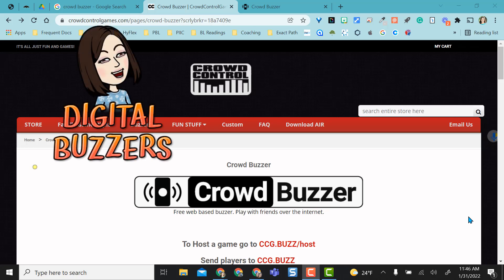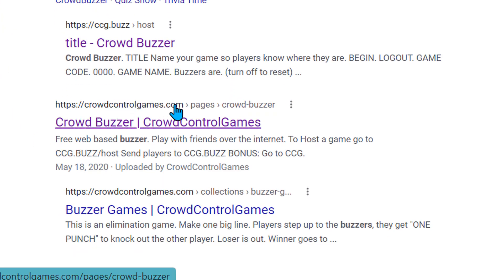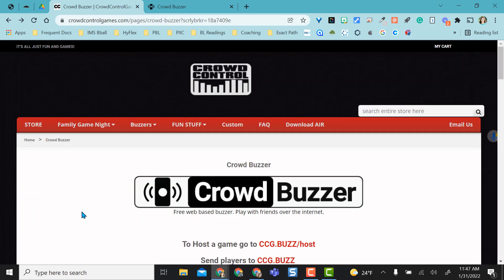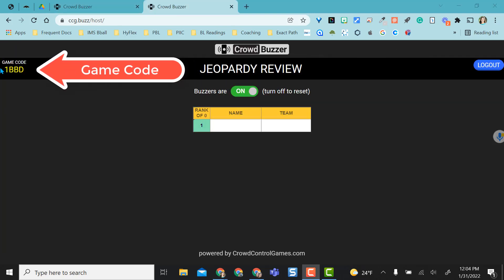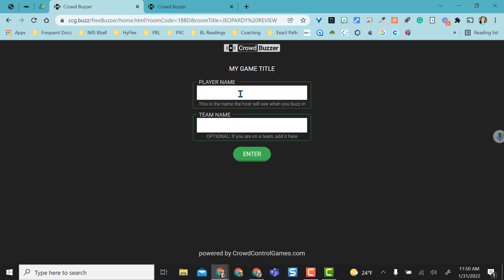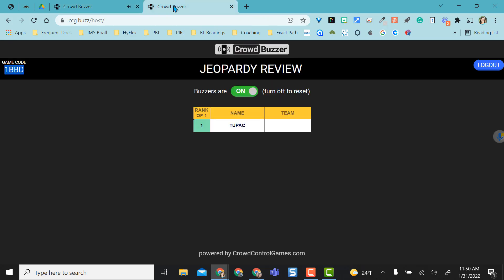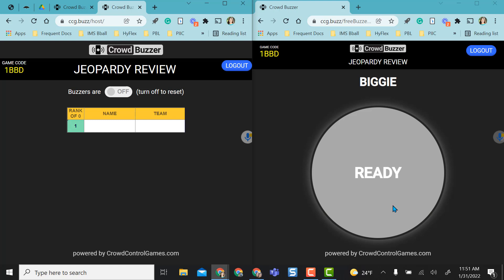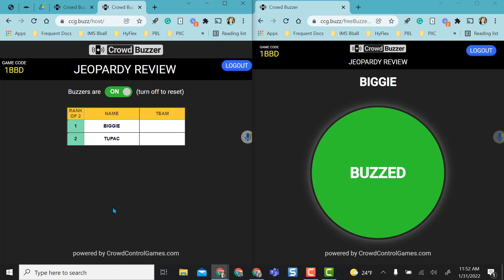Use Digital Buzzers for Live Game Play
Learn how to use Crowd Buzzer's digital buzzers for playing games online or in-person.